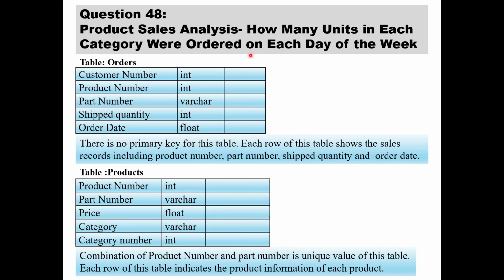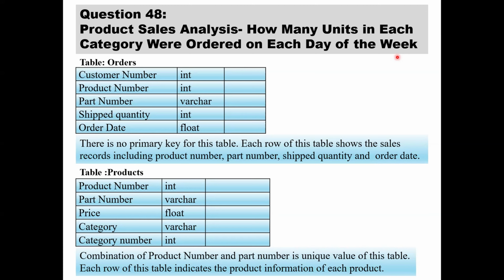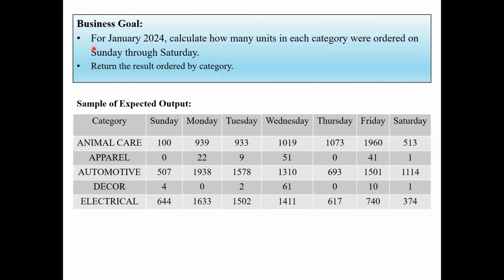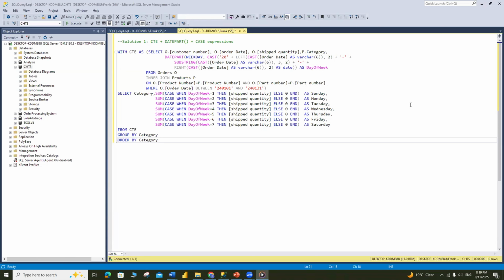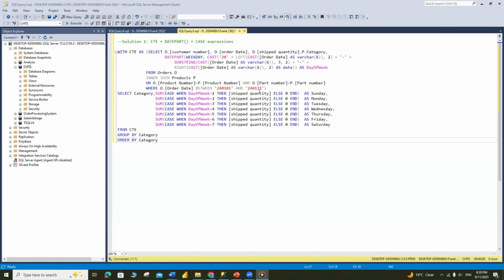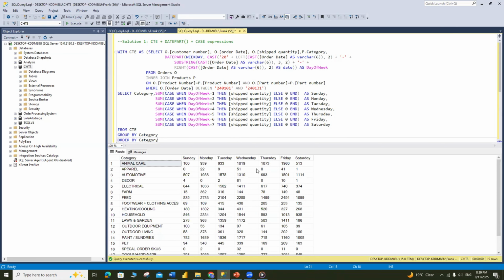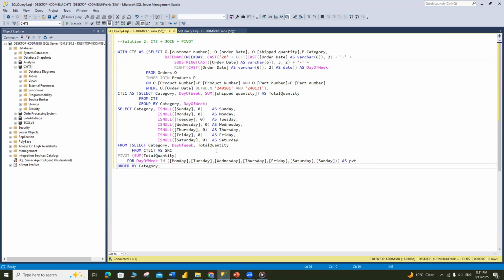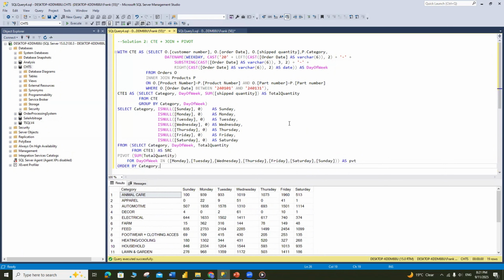SQL query practice of real business scenario, step to step tutorial, question 48, advanced level